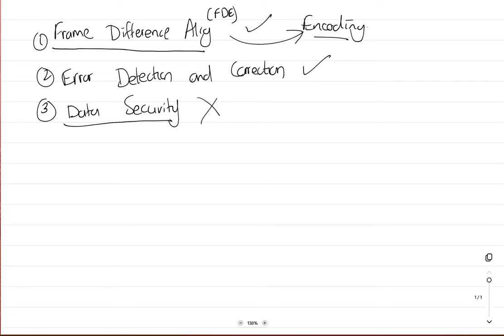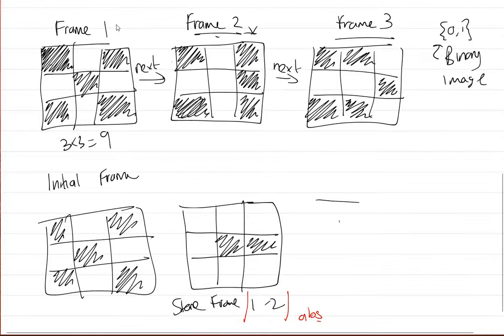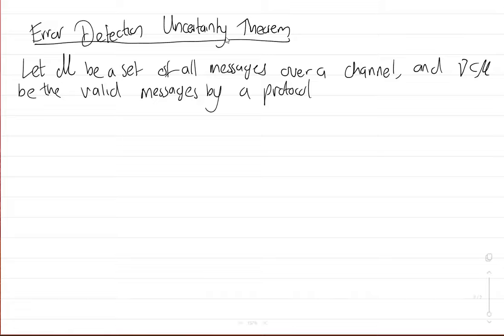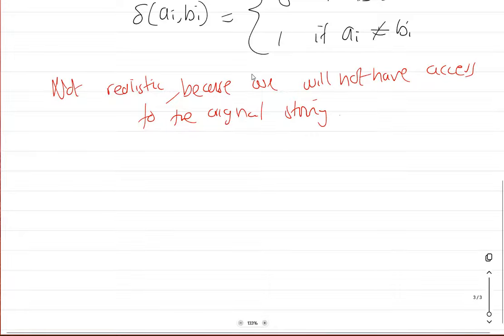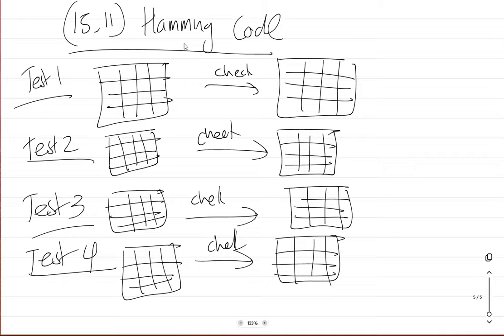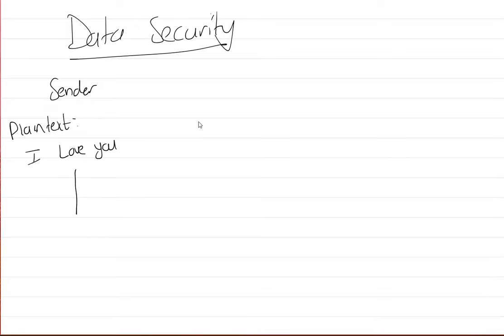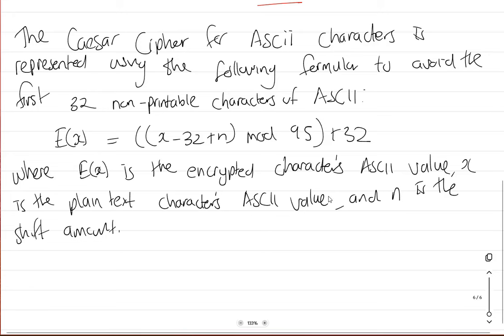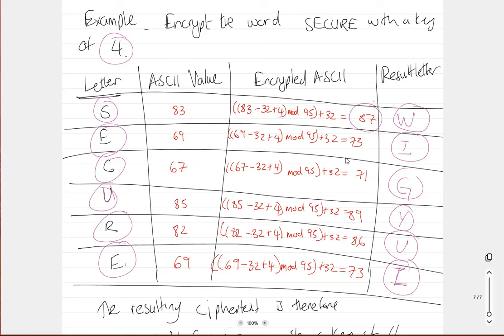Data Management and Security (FDE, Error Correction, Caesar Ciper)